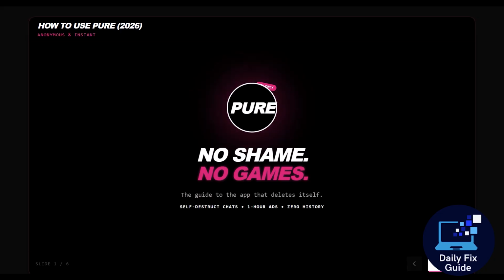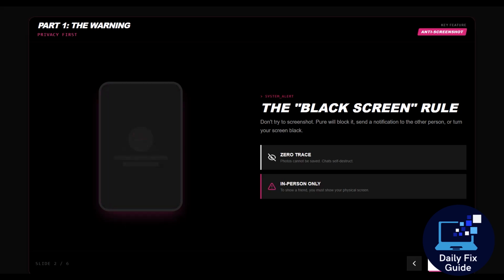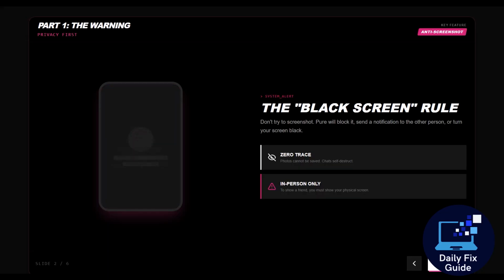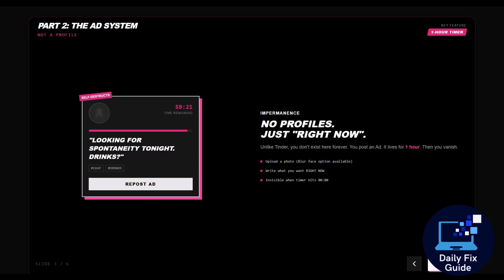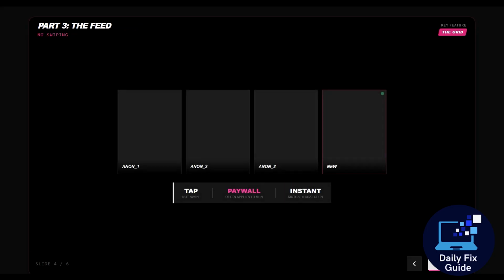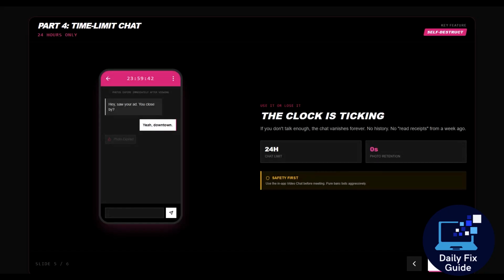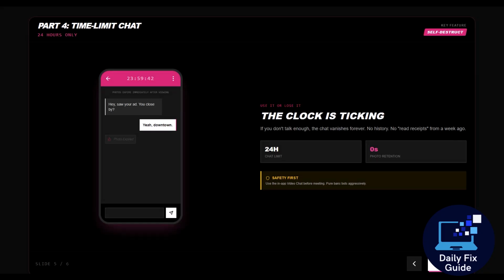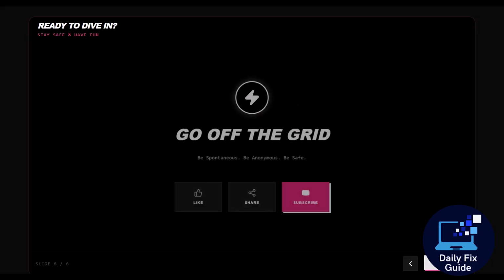How To Use Pure Dating App | Pure Dating App Demo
Learn how to use the Pure Dating App with this full demo and walkthrough. I’ll explain how to set up your profile, use chat features, privacy options, and tips for better matches.